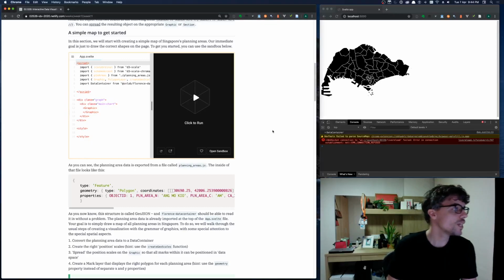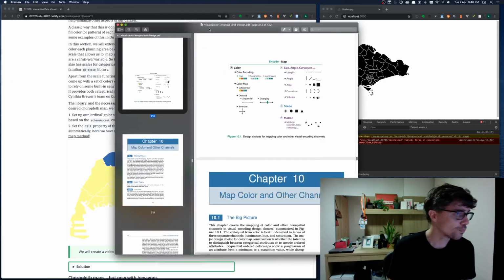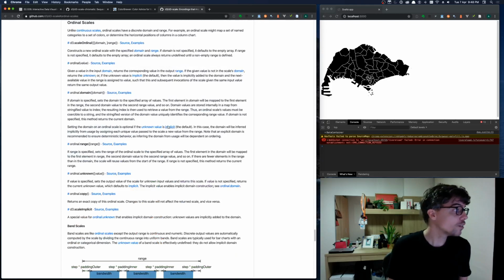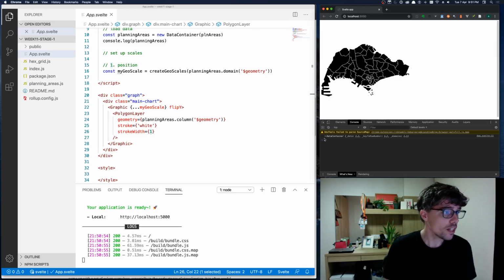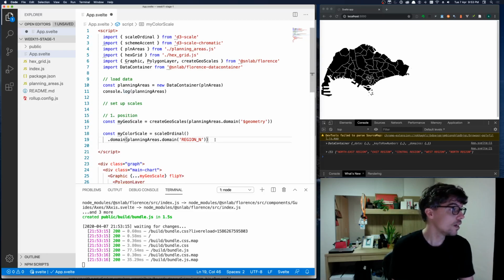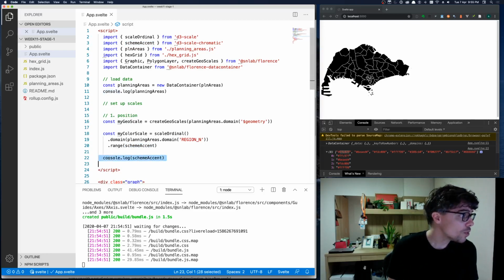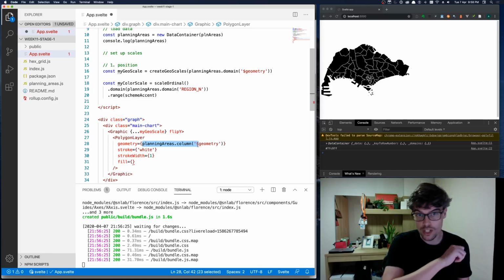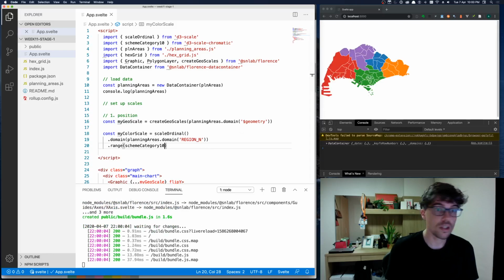IDV Week 11 Choropleth maps – applying color